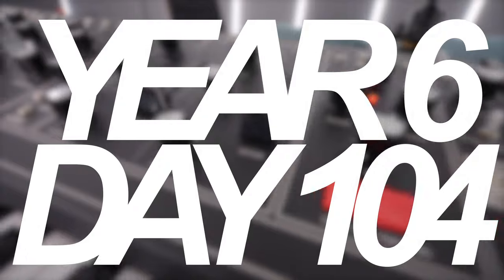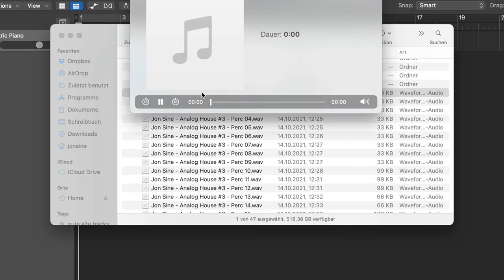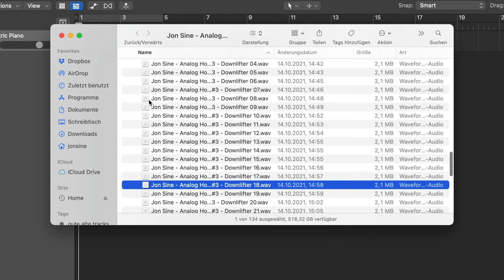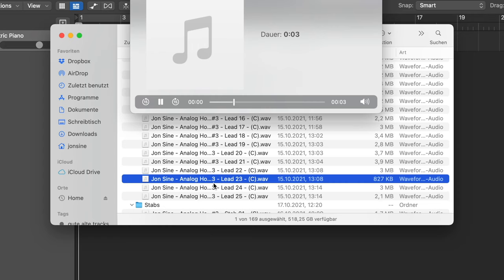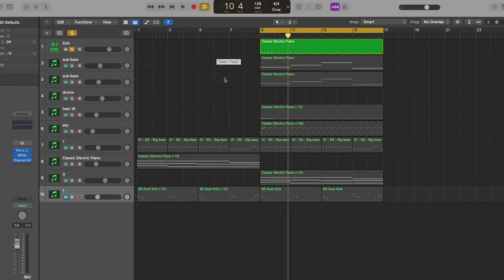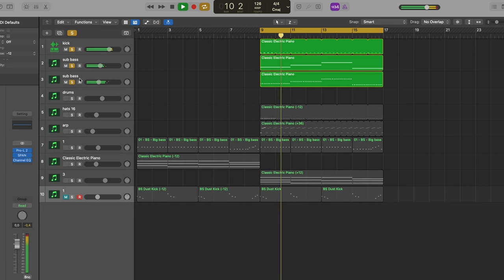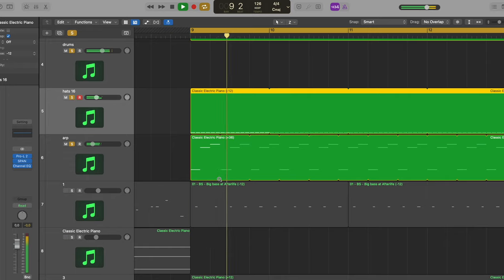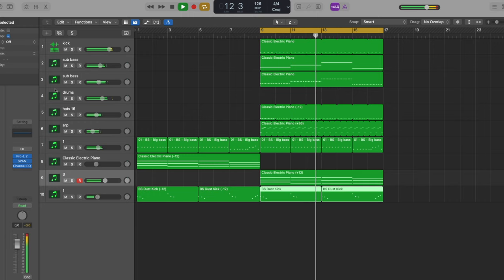Tried to make a song and failed!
▶ DEMOS | TRACK FEEDBACK | Spotify Playlist Submission
Send me your music for feedback, potential release on my Label or to be featured in one of my Spotify playlists!

●  Camera Equipment:
⇢ Main Camera

●  Studio Hardware:
⇢ Wide Monitor

●  DJ Equipment:
⇢ DJ Headphones